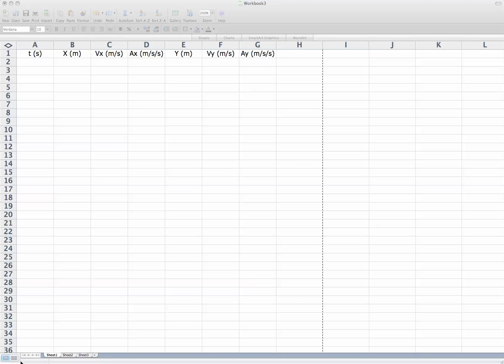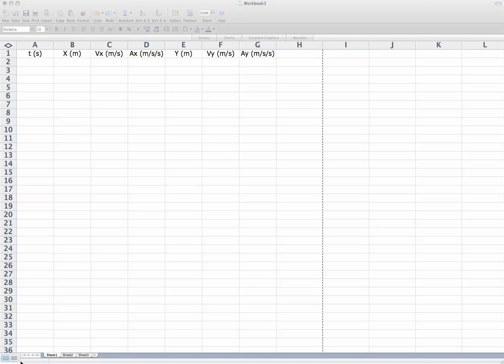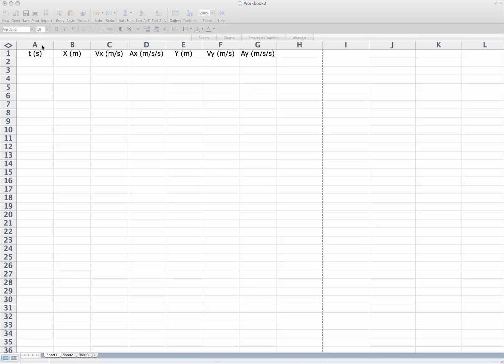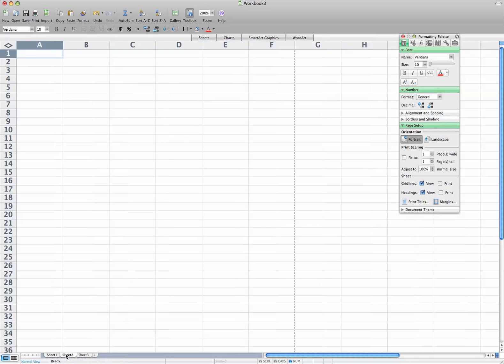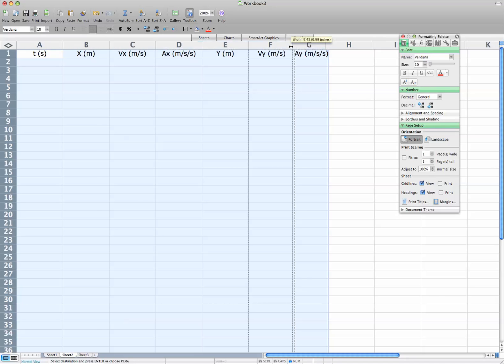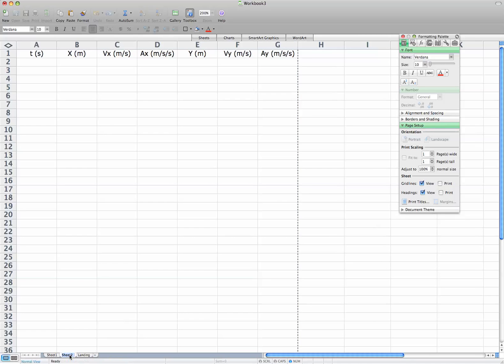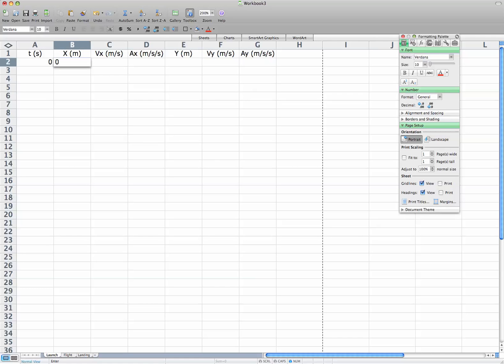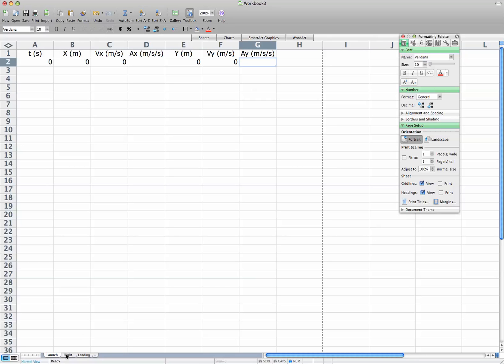PHY 111 SDMT Excel 1